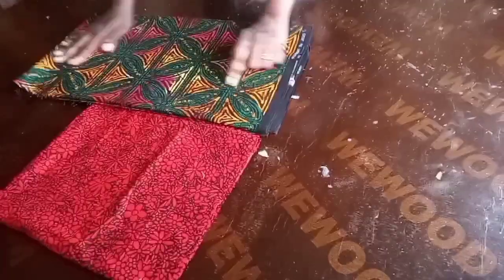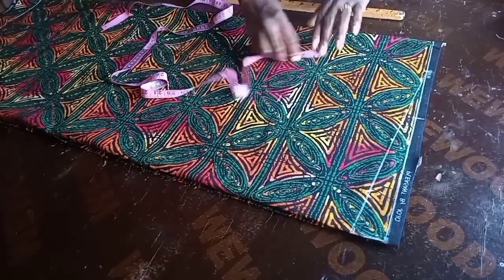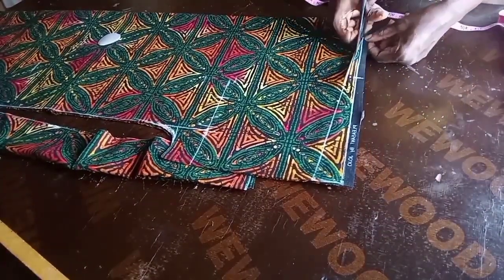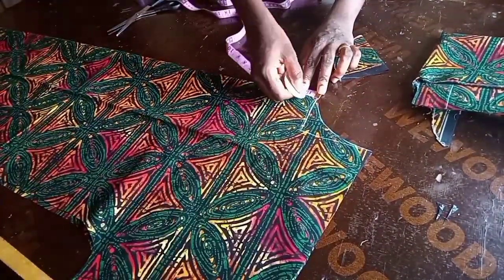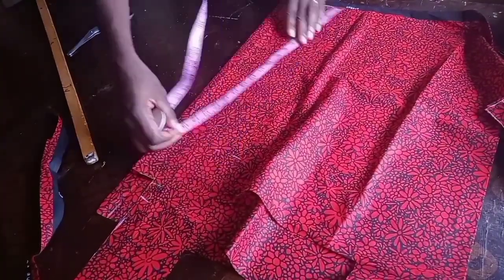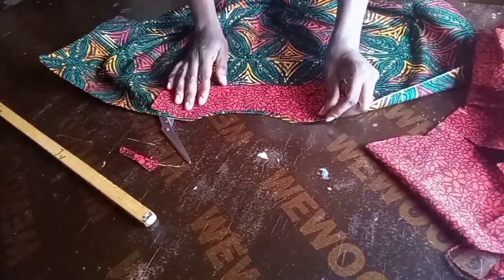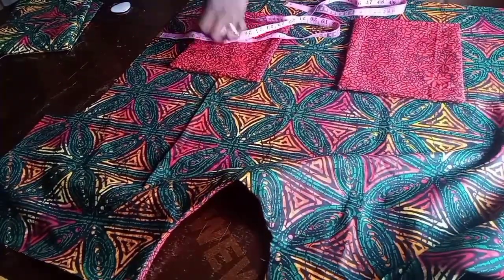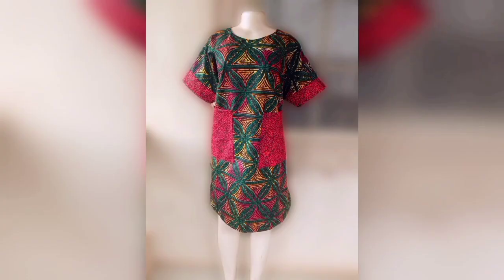Step by Step Guide: Sew Your Own Short Ankara Bubu Shift Dress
In this comprehensive step-by-step guide, we will teach you how to create your very own short Ankara Bubu Dress with two front Pocket. This tutorial is perfect for both sewing enthusiasts and beginners who are passionate about fashion and want to add a unique African touch to their wardrobe. Starting with the basics, we will provide you with a thorough understanding of the materials required, including the vibrant and trendy Ankara fabric. Our expert instructions will walk you through the process of measuring, cutting, and preparing the fabric, ensuring a perfectly tailored dress. Throughout the tutorial, we'll also share invaluable tips and techniques that will help you achieve professional-looking finishes. Whether you're a seasoned dressmaker or just starting, we guarantee a rewarding and successful sewing experience. Join us on this creative journey as we bring together the rich African fashion culture and the joy of sewing. Unleash your creativity and style with your very own Ankara Bubu Dress, tailored specifically to your measurements and preferences. Don't miss out on this opportunity to create a stylish, one-of-a-kind African dress that reflects your personality. Hit the play button now and let the sewing adventure begin!